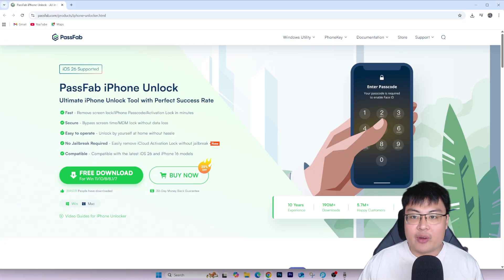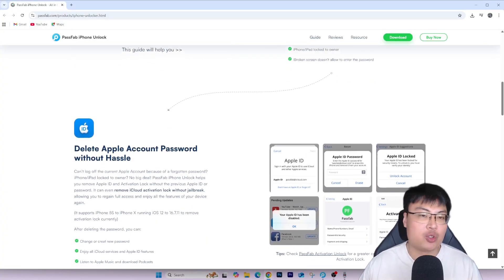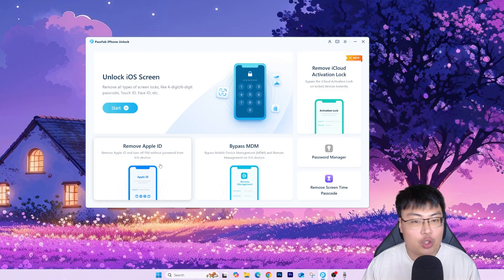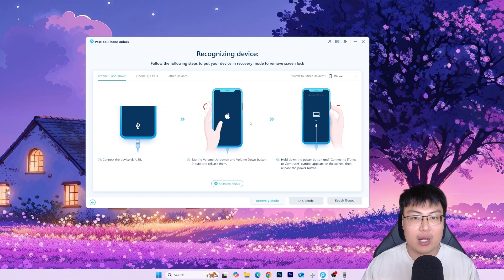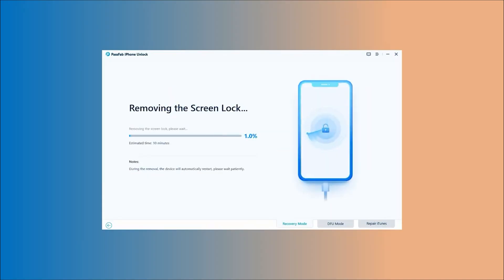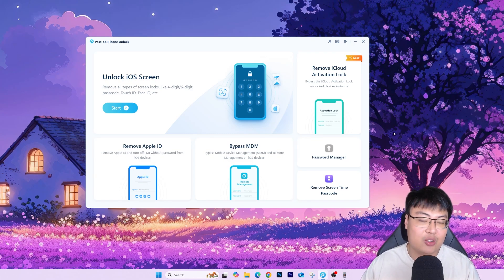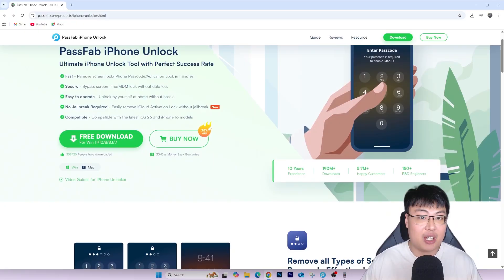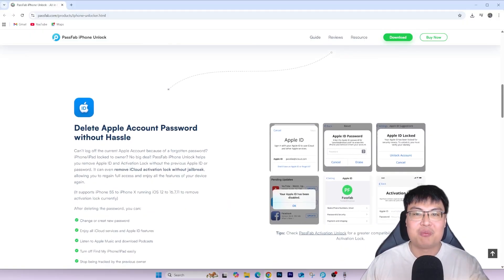PassFab iPhone Unlocker - Unlock Any Types of iPhone without Passcode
Looking for the best iPhone unlocker software in 2025? 🔓 Meet PassFab iPhone Unlock – the all-in-one tool to unlock your iPhone or iPad without hassle. Whether you forgot your passcode, got a disabled iPhone, or need to remove Apple ID, MDM lock, or even bypass iCloud Activation Lock without jailbreak, PassFab iPhone Unlock makes it fast and easy.

✅ Unlock iPhone/iPad screen without password
✅ Remove Apple ID without credentials
✅ Bypass MDM lock instantly
✅ NEW: Remove iCloud Activation Lock without jailbreak
✅ Supports the latest iOS versions & iPhone models

With just a few clicks, you can regain access to your device safely and securely. Watch this step-by-step guide and see why PassFab iPhone Unlock is the best iPhone Unlock Software in 2025.